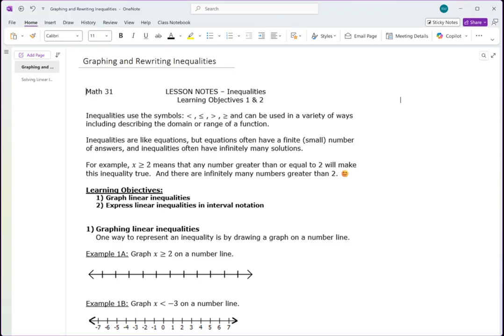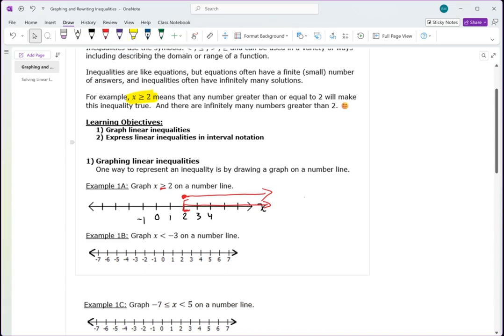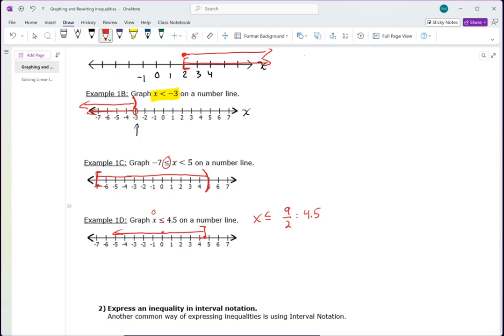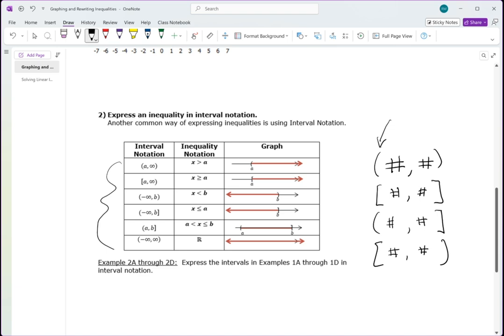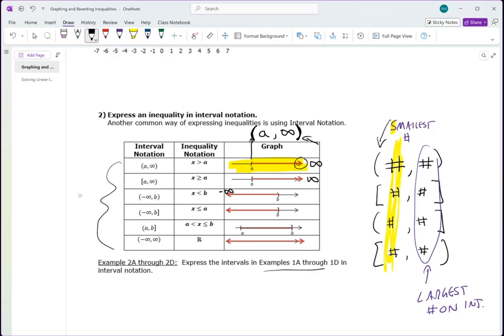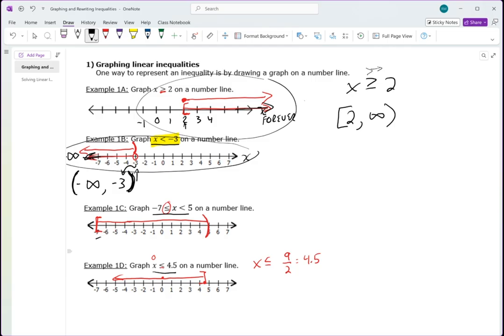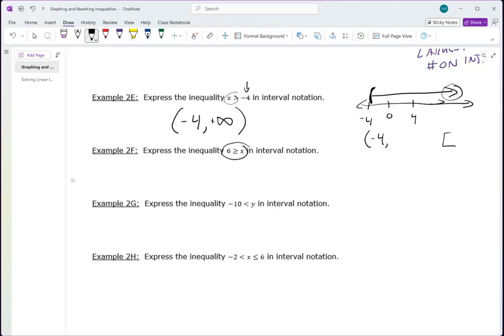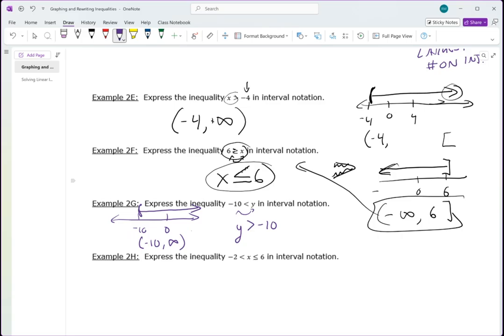Linear Inequalities: Graphing and Interval Notation